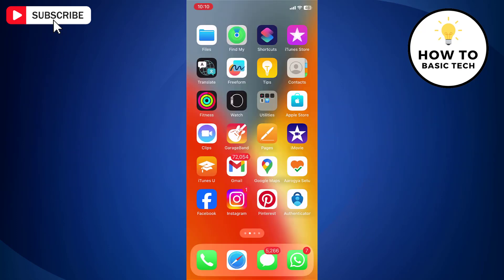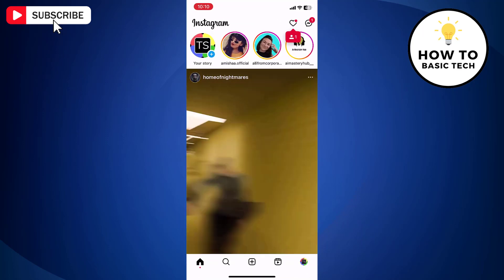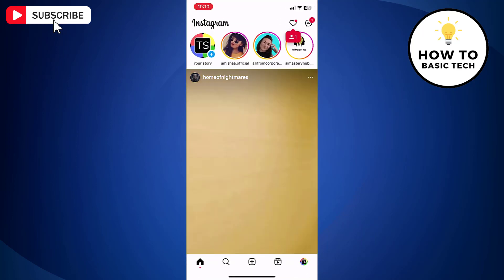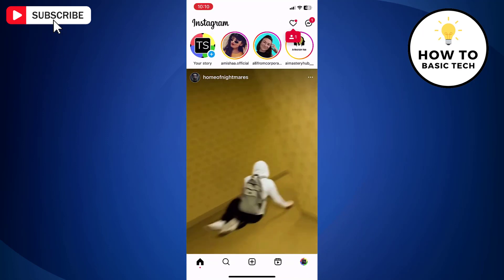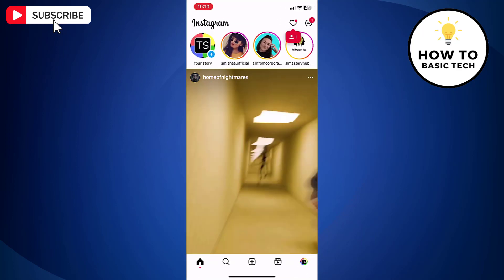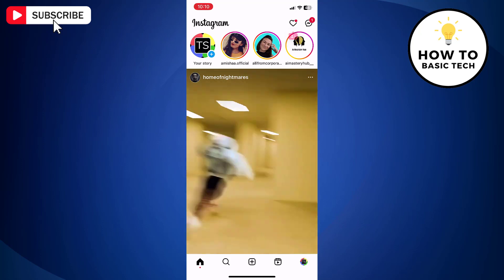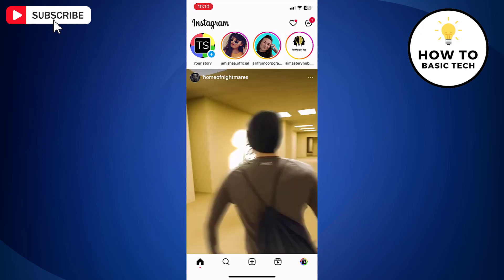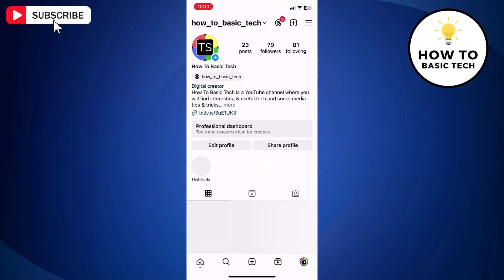How to Delete or Archive Multiple Instagram Posts 2024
How to Delete or Archive Multiple Instagram Posts 2024. In this step-by-step tutorial, learn how to efficiently manage your Instagram profile by deleting or archiving multiple posts in bulk. Whether you're aiming to tidy up your feed, remove outdated content, or simply streamline your profile, we've got you covered!

📸 Want to declutter your Instagram feed but overwhelmed by the task? Discover the secrets to bulk deleting Instagram posts hassle-free.

🔄 Learn the insider tips on how to delete all Instagram photos at once, saving you valuable time and effort.

📚 Dive into the process of clearing out your story archive effortlessly, including deleting all archived stories on Instagram and managing your story archive with ease.

💡 Unlock the power of mass deleting Instagram posts and gain control over your profile's content in just a few simple steps.

Whether you're a seasoned Instagrammer or just starting out, this video will equip you with the knowledge to effectively manage your profile like a pro. Say goodbye to clutter and hello to a pristine, organized Instagram presence!

To efficiently delete or archive multiple Instagram posts at once, follow these steps:

- Open the Instagram app on your mobile device.
- Navigate to your profile by tapping the icon located at the bottom right corner of the screen.
- Access the menu by tapping the three lines at the top right corner.
- Scroll down and locate the "How you use Instagram" section, then tap on "Your activity".
- Under the "Content you shared" section, select "Posts" to view all your posts.
- Utilize the "Sort & filter" option at the top to find specific posts if needed.
- Tap on "Select" located at the top right corner of the screen.
- Choose the posts you wish to delete or archive by tapping on them.
- After selecting the desired posts, tap on the "Archive" or "Delete" option based on your requirements.

Following these steps will enable you to efficiently manage and organize your Instagram profile by deleting or archiving multiple posts at once.